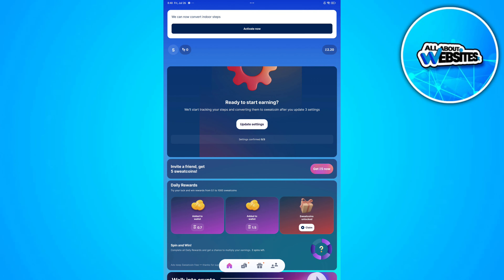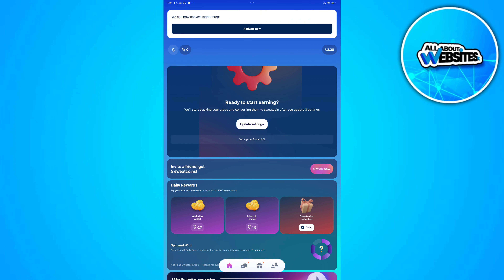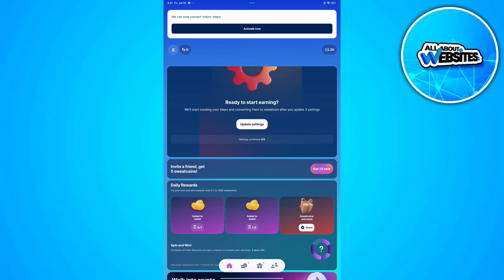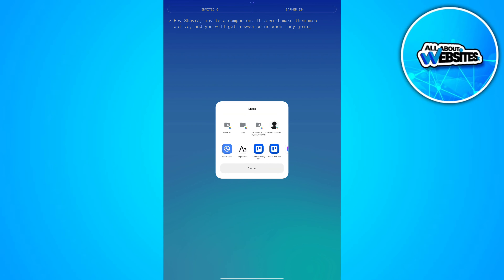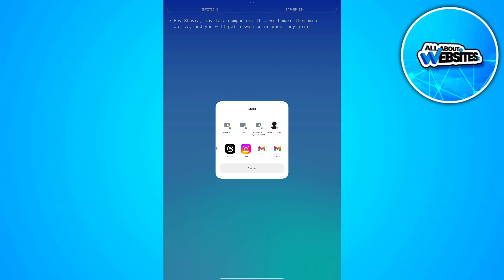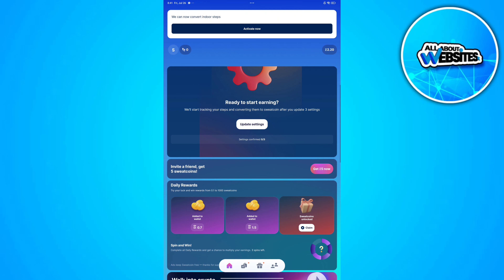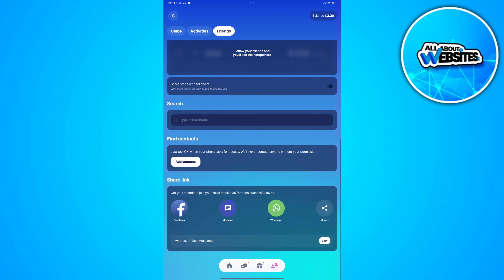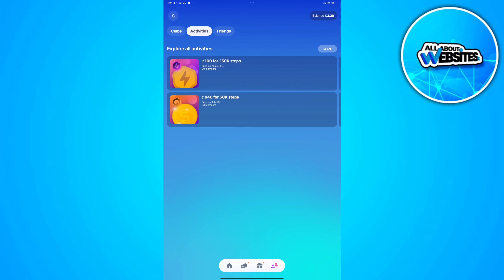How To Withdraw Sweatcoin To GCash